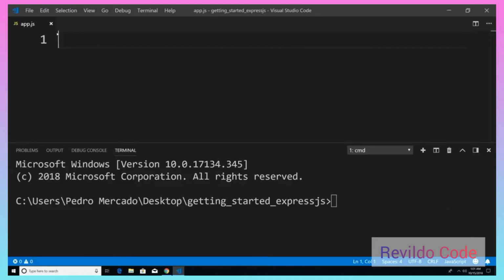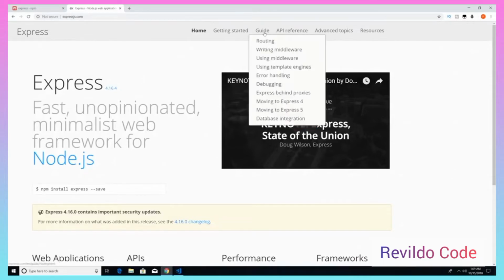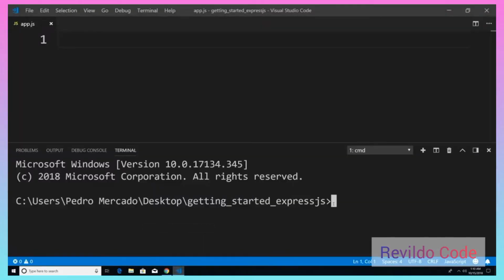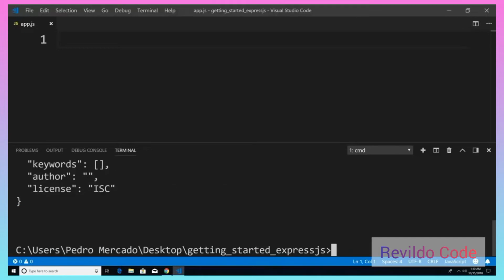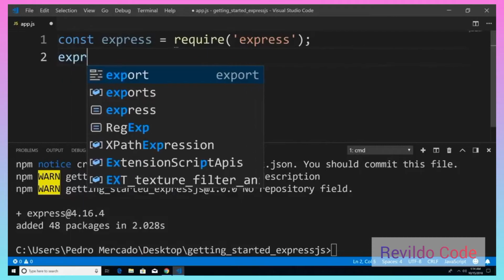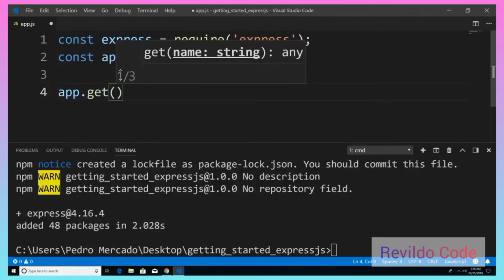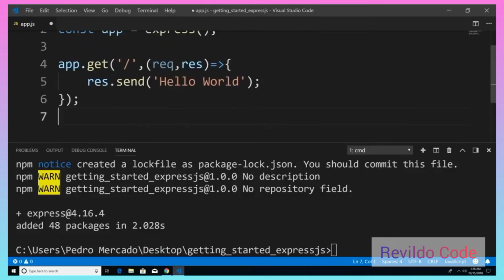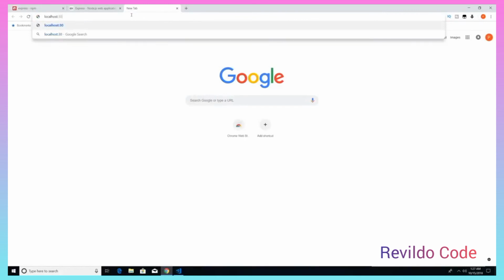Getting Started with Express web framework | Nodejs full course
Getting Started with Express Web framework | Nodejs | Nodejs full course | Full tutorial for beginners

Installing Express

Firstly, install the Express framework globally using NPM so that it can be used to create a web application using node terminal. body-parser − This is a node. js middleware for handling JSON, Raw, Text and URL encoded form data. cookie-parser − Parse Cookie header and populate req.

Step 1 — Setting Up the Project. First, open your terminal window and create a new project directory: ...

Step 2 — Creating an Express Server. Now that Express is installed, create a new server.js file and open it with your code editor. ...

Step 3 — Using Middleware.

Express is a node js web application framework that provides broad features for building web and mobile applications. It is used to build a single page, multipage, and hybrid web application. It's a layer built on the top of the Node js that helps manage servers and routes.

Description. Express JS uses the Javascript programming language, which is an easy-to-learn language. You can work on the frontend and backend directly with just using javascript. This course will teach you how to make the development faster.

Express. js is the most popular framework for Node. js. It allows reusing code to process data in web applications, storing user sessions, managing cookie files, and handling the payload.